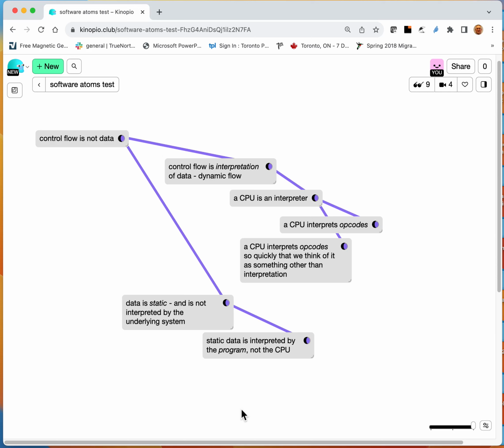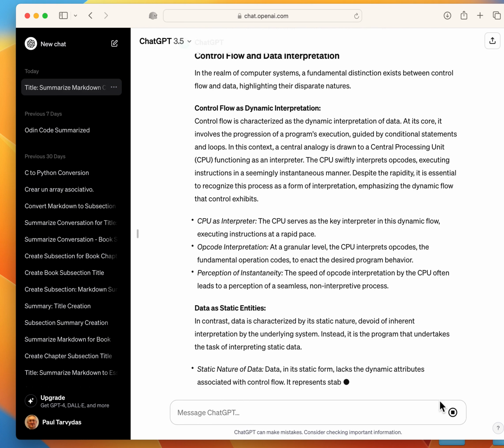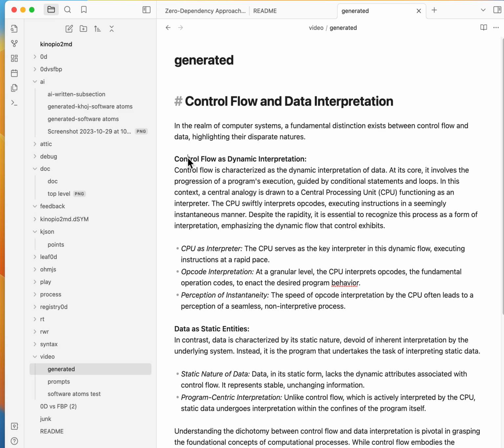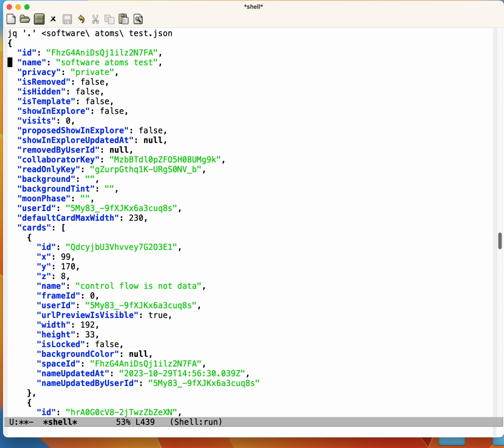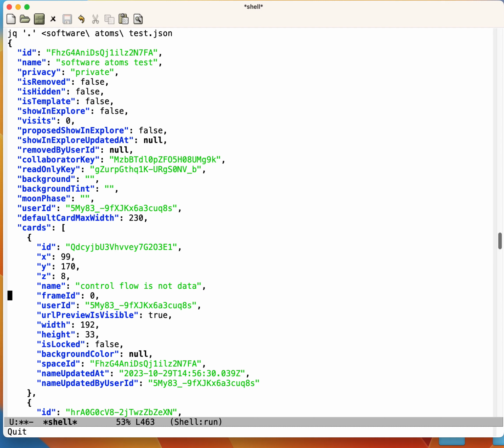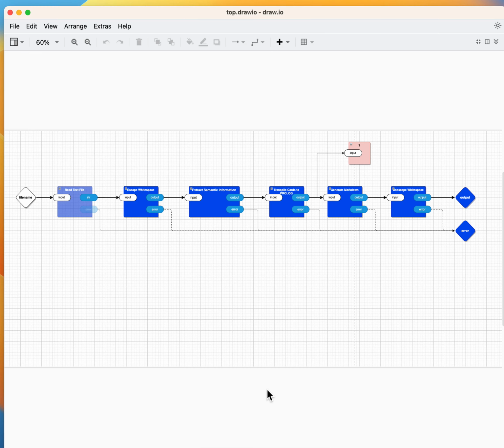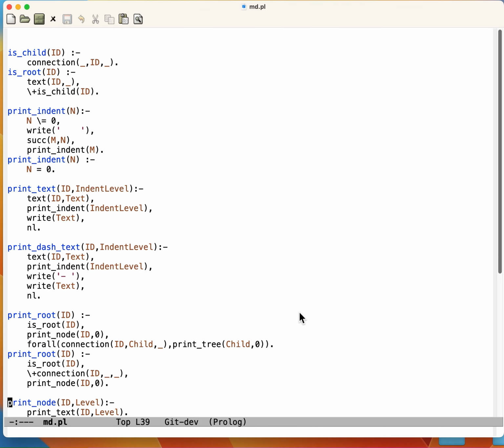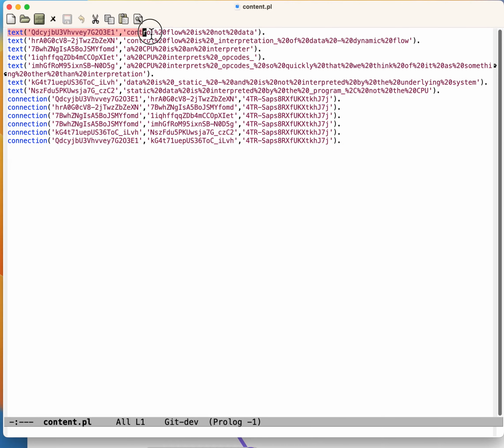Experimenting with using ChatGPT as my Ghost Writer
Experimenting with using ChatGPT as my Ghost Writer, starting with point-form notes written in Kinopio, converted to point-form notes in markdown, fleshed out by ChatGPT